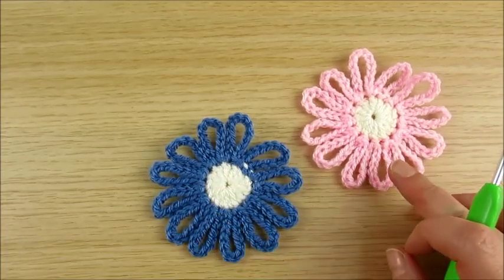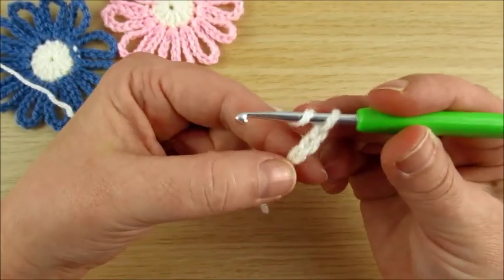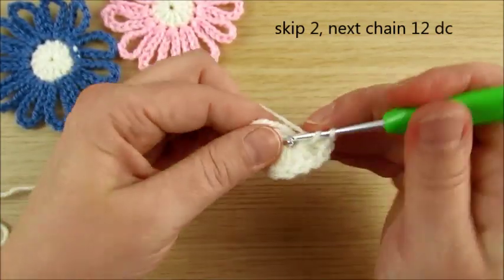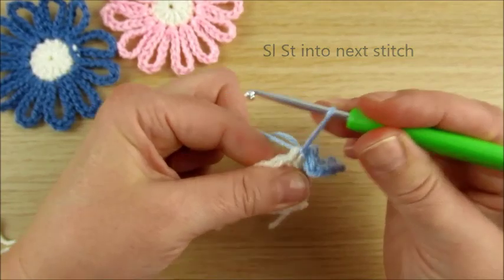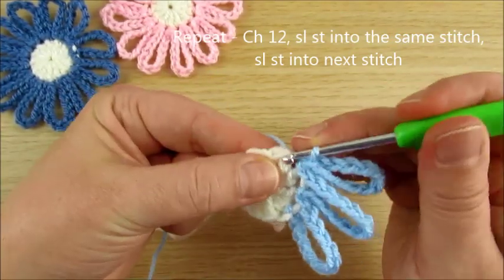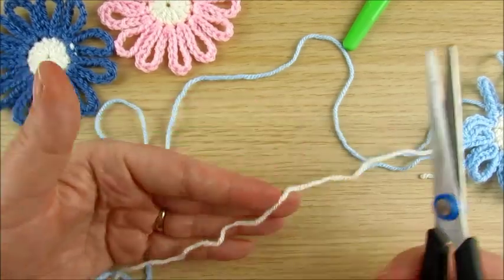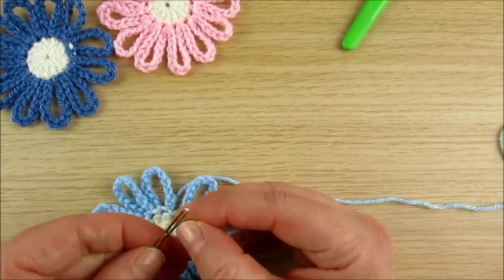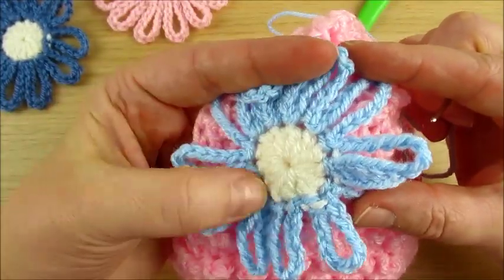Easy Crochet Flower for Baby hat or any project - Happy Crochet Club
Designed by Happy Crochet Club. Разработано HAPPY CROCHET CLUB - вязание крючком. Double Knit Yarn #3. 3.5mm hook

ESPAÑOL - INGLÉS  puntos
Ch - Cadena
FPdc - Punto alto por el poste de la frente
BPdc - Punto alto por el poste de atrás
FP triple - Punto alto doble por el poste la frente
BP triple - Punto alto doble por el poste de atrás
Chain space - Espacio de cadena
Continue - Se continuan
Stitches - Punto
sc - punto bajo
hdc - Medio punto alto
dc - Punto Alto
Triple - Punto alto doble
Between - Entre
Back loop(s) - Anillos a la detrás del trabajo
Pattern - Patrón
Repeat - Se repiten
Round - Ronda
Row - Vuelta
Right side - Lado derecho
2 Together - Se juntan 2 puntos
Skip - Se saltan el siguiente punto
Slip Stitch - Cadeneta/Punto enano
Space - Espacio
Extended (ext.) - extendido

U.S - RUSSIAN
ch – chain – воздушная петля
BP dc – back post dc – столбик с накидом провязанный снизу
FP dc – front post dc – столбик с накидом провязанный сверху
back loop only – только изнаночная петля
sl st – slip stitch – полустолбик без накида ( soadinits pervuju i poslednuyu petlu)
st(s) – stitch(es) – петля(и)
sc – single crochet – столбик без накида
hdc – полустолбик с одним накидом
dc – double crochet – столбик с накидом
repeat – повторять, раппорт
together – провязать вместе
Do not count 1st join stitch - Nenada shcitats pervaju petlu kogda vi schetayem po krugu.

PORTUGUÊS / INGLÊS
chain stitch  = (Ch ) - Ponto correntinha =(corr.)
front post double crochet=(FPdc) - Ponto alto em relevo pela frente
back post double crochet = (BPdc) - Ponto alto em relevo por trás
stitch = ( st ) - Ponto = ( pt)
Pattern - Receita, padrão, gráfico
Together - juntos
Next stitch - próximo ponto
Next round - proxima rodada
slip Stitch = (sl st ) - Ponto baixíssimo= ( Pbx)
single crochet = ( sc ) - Ponto baixo= ( Pb)
half double crochet = ( hdc ) - Meio Ponto alto= (mpa)
double crochet = ( dc ) - Ponto alto =(pa)
treble crochet = ( tr ) - Ponto Alto duplo= (pad)
double treble crochet  = ( dtr) - Ponto Alto triplo = ( pat)
triple treble crochet =   ( tr tr ) - Ponto alto quadruplo=  (paq)
Extended (ext.) - estendido

US - German Deutsche
sc - Feste Masche (fM)
dc - Stäbchen (Stb)
chain (ch) - Luftmasche (Lm/Lftn)
stitch (st) - Masche (M)
chain space  - Luftmaschenbogen (Lftm-Bg)
back loop only - nur hinteres Maschenglied
row (R) - Reihe (R)
round (rd) - Runde (Rd)
skip (sk) - überspringen/auslassen
slip stitch (sl st) - Kettmasche (Kettm)
repeat (rep) - wiederholen (Wdh)
last stitch - letzte masche
(FPdc) - vordere Reliefmasche mit Stäbchen
(BPdc) - hintere Reliefmasche mit Stäbchen
turn the work - die Arbeit wenden
right side - Richtige Seite / AuBenseite

US-Italiano
Chain (ch) - punto catenella
single crochet (sc) - maglia bassa (m.bassa)
half double crochet (hdc) - mezza maglia alta
double crochet (dc) - maglia alta (m.alta)
triple crochet (tr/trc) - maglia altissima
slip stitch (sl st)- maglia bassissima
front post (FP)- in costa davanti
back post (BP)- in costa dietro
between stitches - tra i punti
before stitch - prima del punto
Do not count 1st join stitch - Non contare il primo punto

U.S. - French FRANCAIS
Chain (ch) - maille en l'air (ml) /maille chaînette - mch
single crochet (sc) - maille serree (ms)
back loops - boucles arrière
turn your work - tourne ton travail
hdc 2 tog - demi - br 2 (deux ensemble)
half double crochet (hdc) - demi-bride (demi-br)
double crochet (dc) - bride (br)
triple crochet (tr/trc) - double bride (d-br)
slip stitch (sl st) - maille coulee (mc)
front post (FP) - double bride en relief avant
back post (BP) - double bride en relief arriere